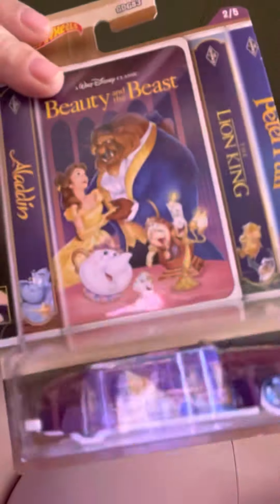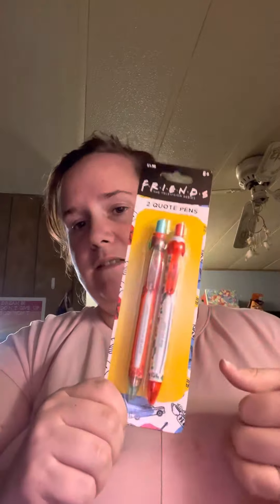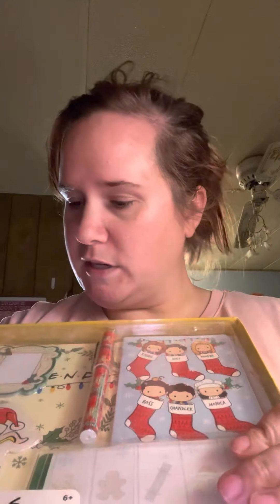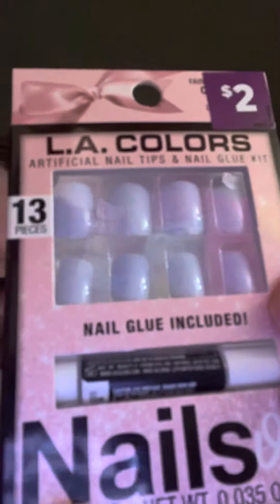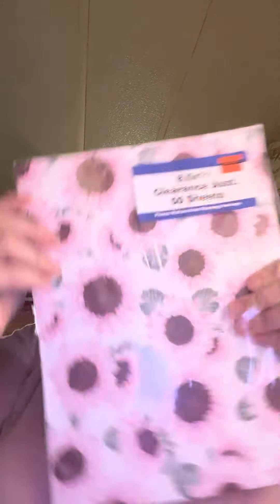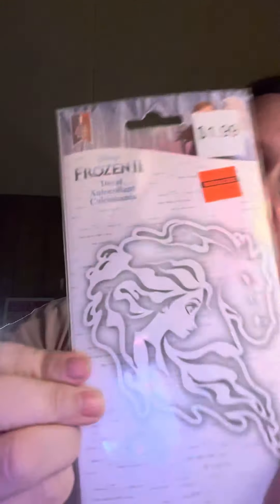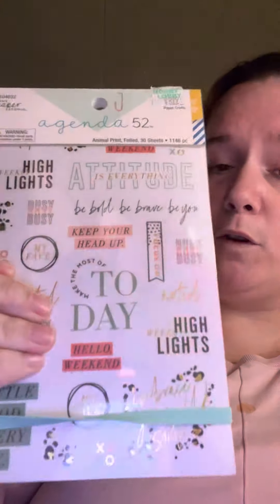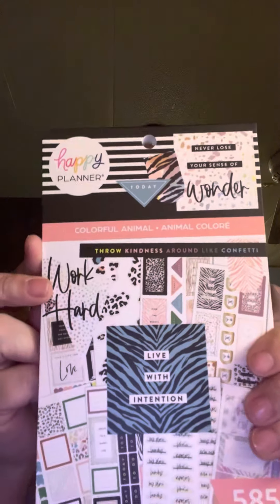Collective haul December 3